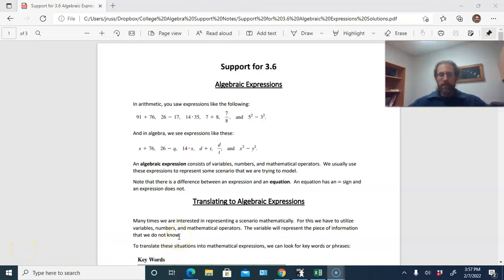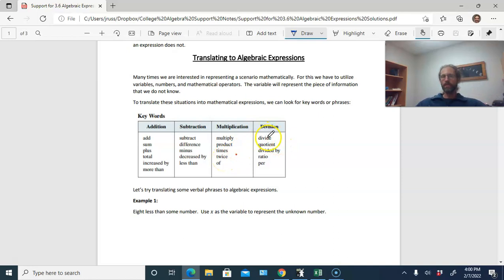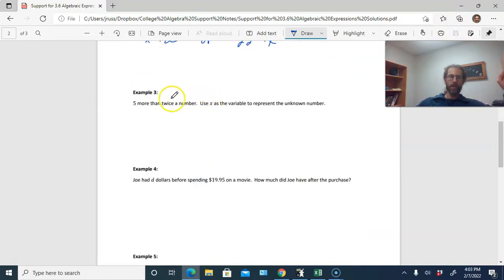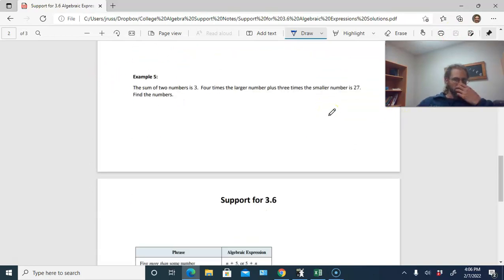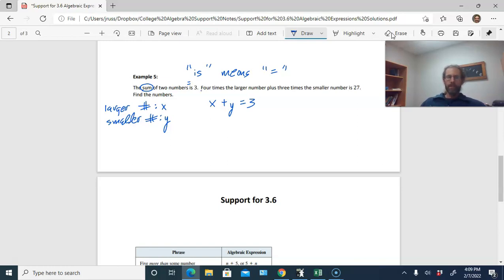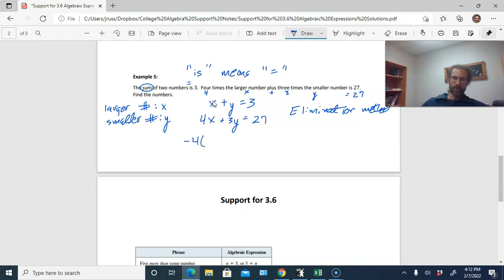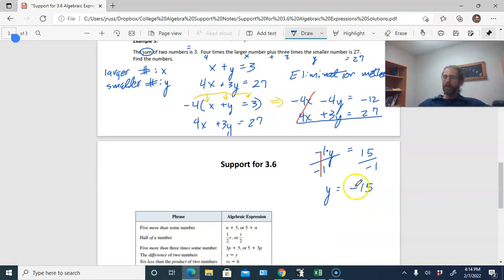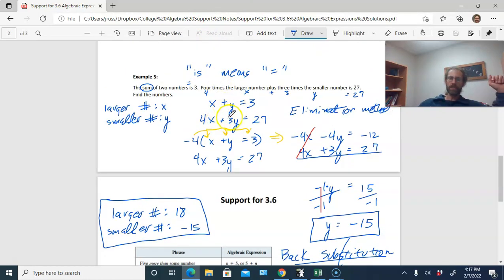Support for 3.6 Problem Solving